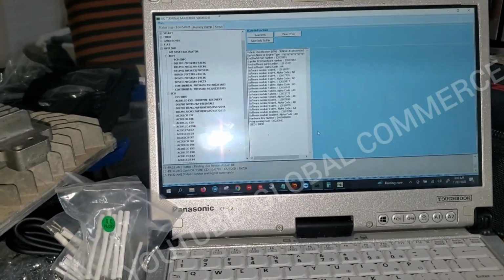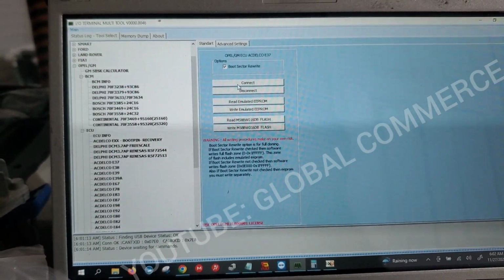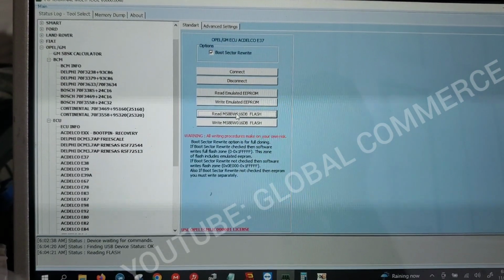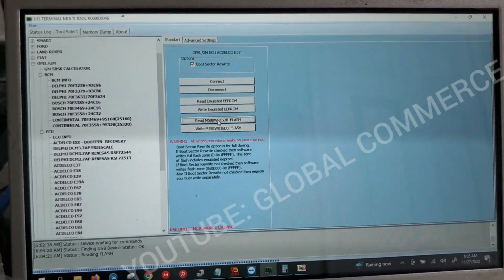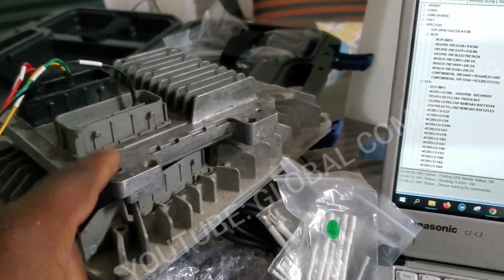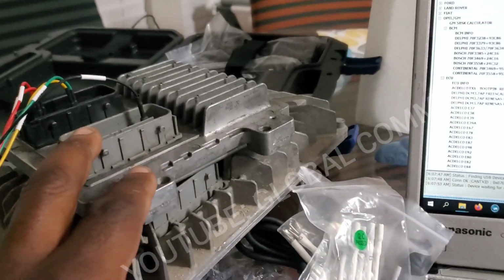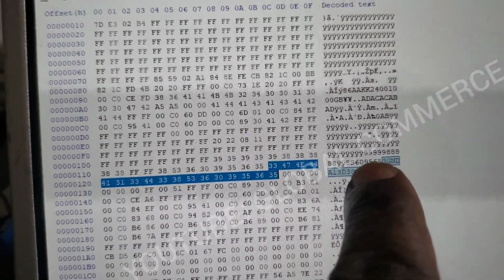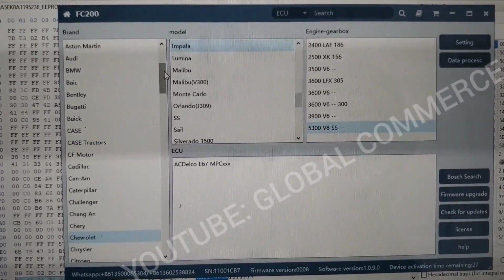Clone GM ACDELCO E37 ECM ECU using IO-prog / I/O Terminal, FC-200 GM SUPPORT? EASY!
Clone GM ACDELCO E37 ECM ECU using IO-prog / I/O Terminal EASY!